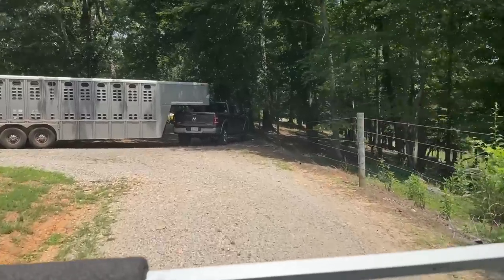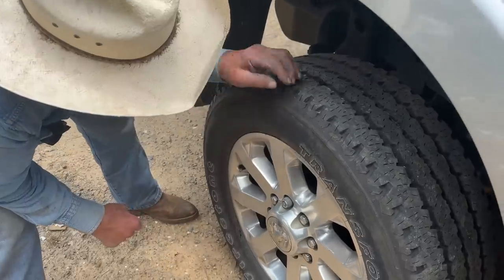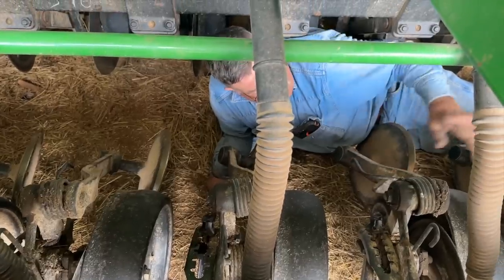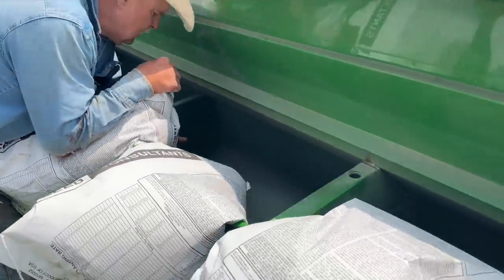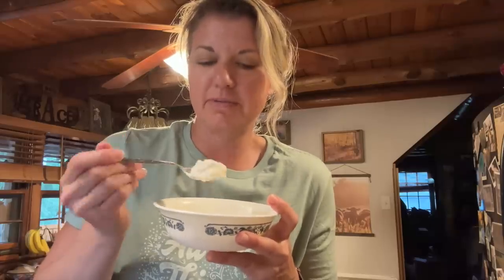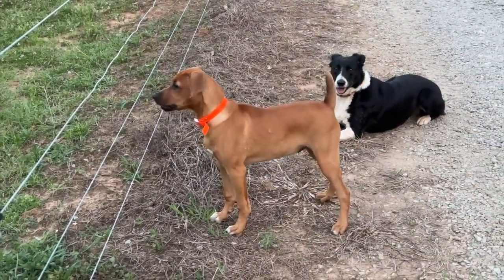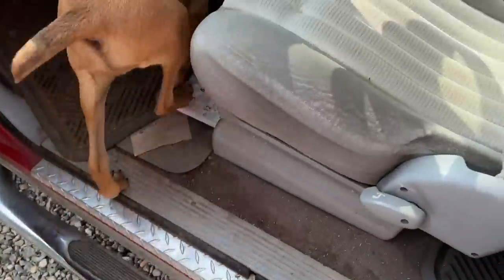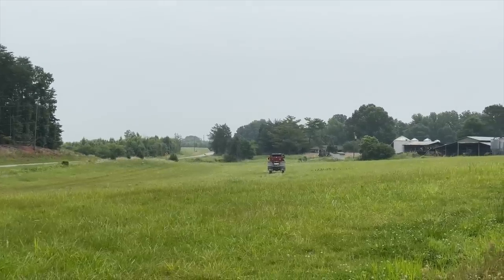It Was Fun While It Lasted! : Seeding Beans and Spreader Dreams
Finished up seeding beans while the kids were gone, but not without a few headaches (and backaches). And Lawrence got a taste of the spreader good life - or a few minutes, anyway. We appreciate you being here! Until next time, Farm Hard Live Well, The Bernards

Happy Independence Day from all of us to all of you! 🇺🇸🎆

👇 GET THE GOODS!👇

🇺🇸 USA made STARGAZER CAST IRON!